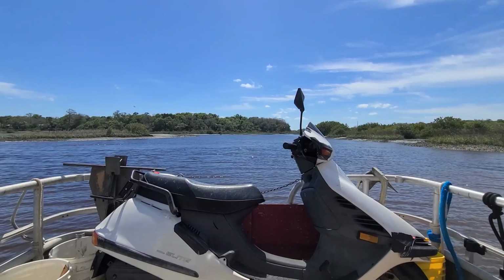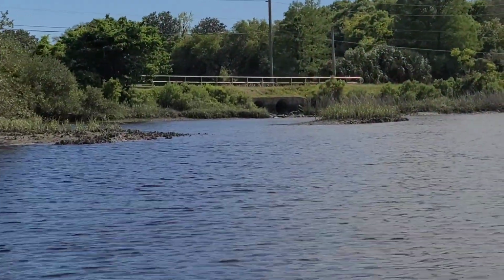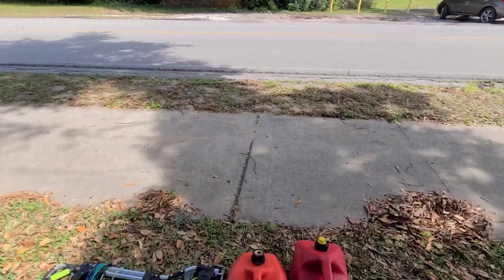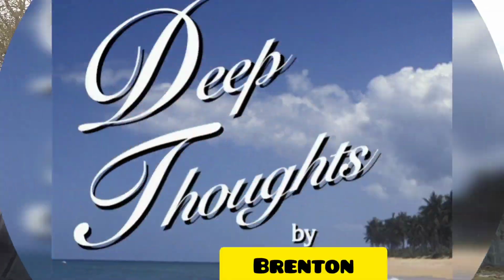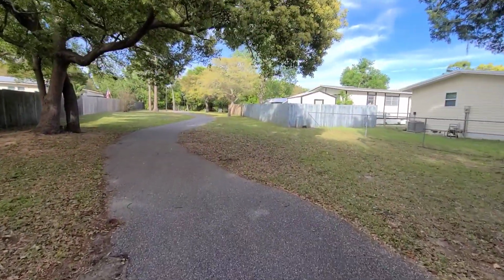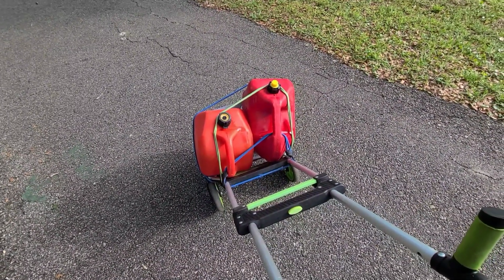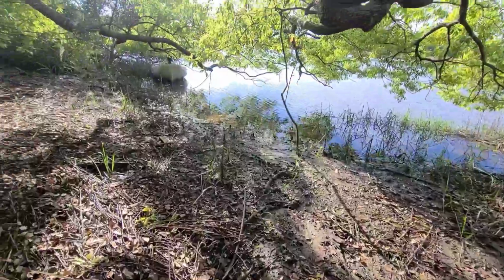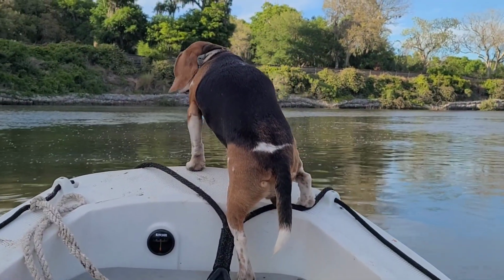Don't get too comfortable... | Pontifications in Paradise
See you over on Back Waters and Back Roads